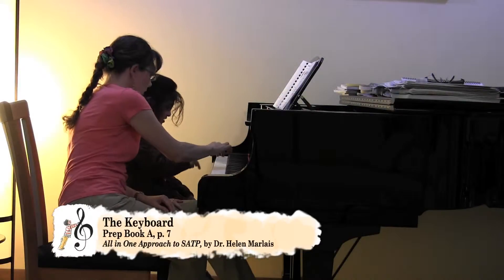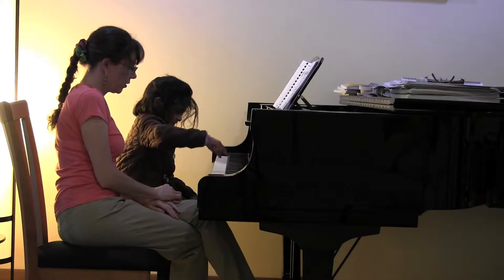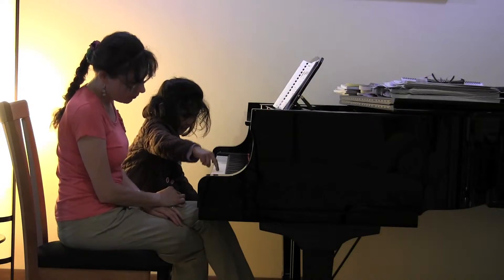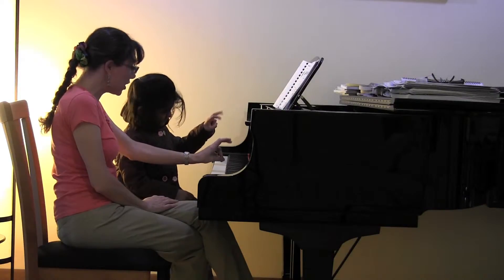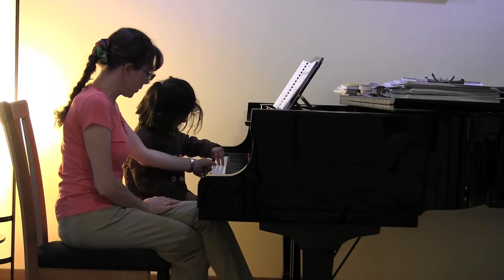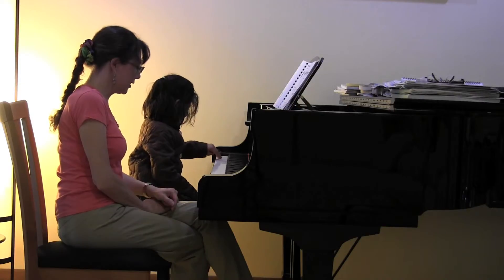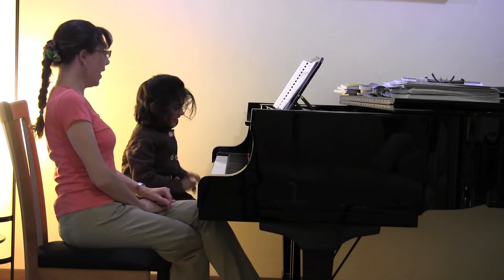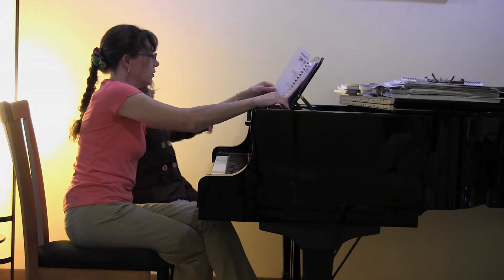p. 7 "The Keyboard"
"The Keyboard"
Prep Book A, p. 7